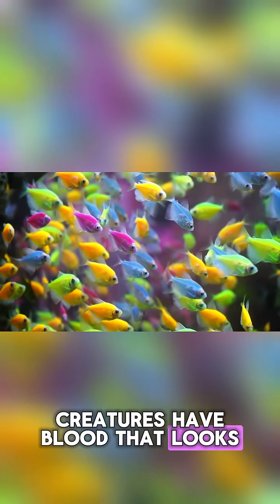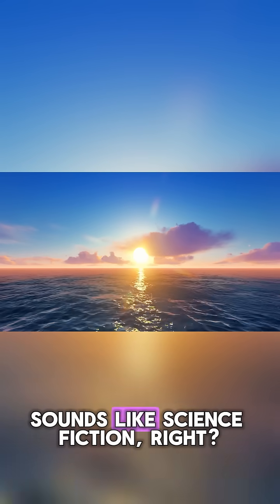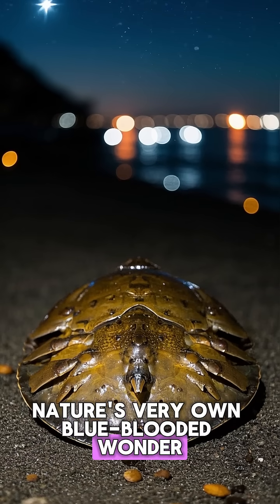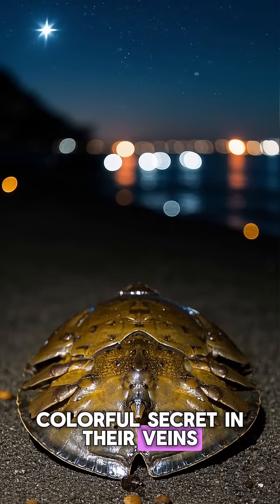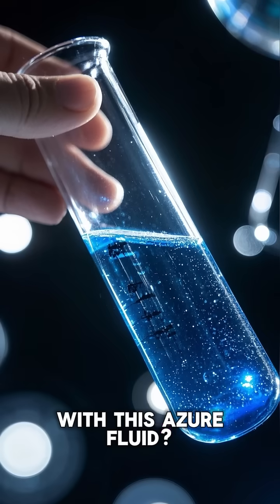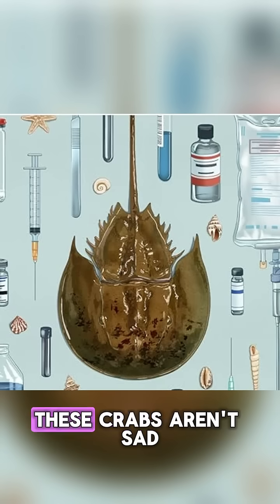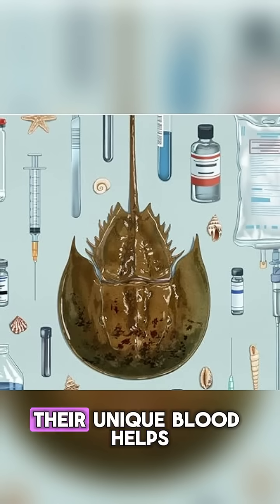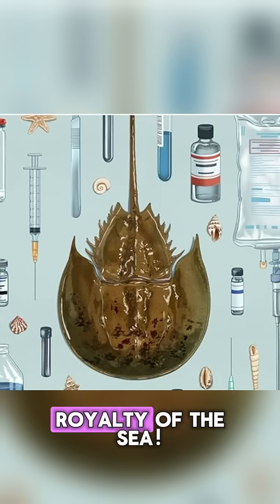Why Do Some Animals Have Blue Blood?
In this video, we explore one of nature's most bizarre and fascinating phenomena: the blue blood of the horseshoe crab. While humans and most vertebrates have iron-based hemoglobin that makes our blood red, some animals, like this ancient mariner, evolved differently.
We break down the science behind hemocyanin, the copper-based protein that gives their blood its signature blue hue when exposed to oxygen. Not only is it a visual wonder, but this unique blood is also incredibly important for human medicine.
Did you already know about blue-blooded animals? Let us know your answer in the poll and share what other weird animal facts you love in the comments below!